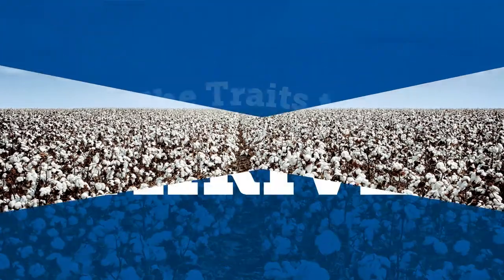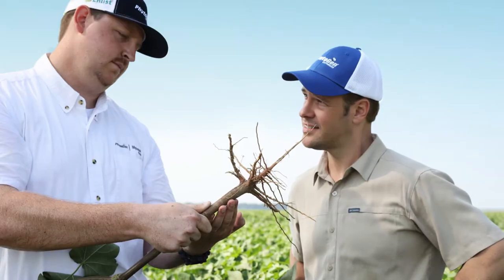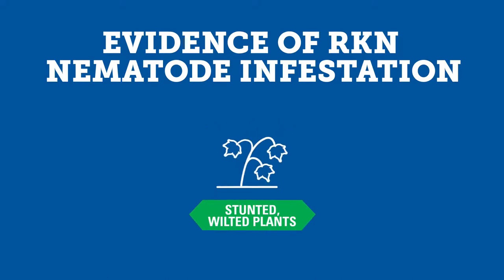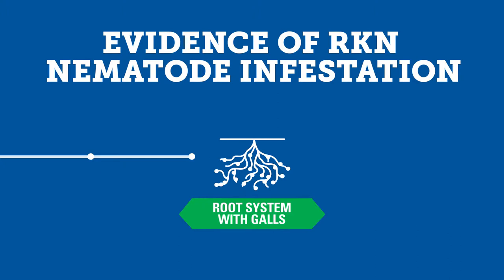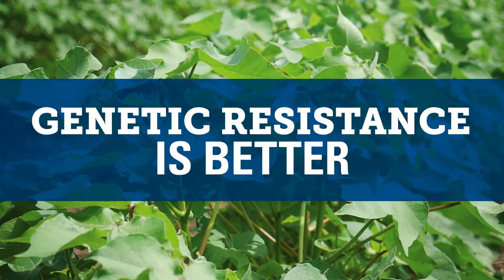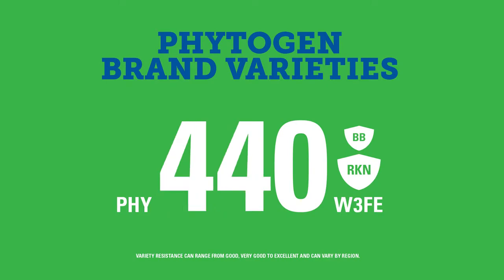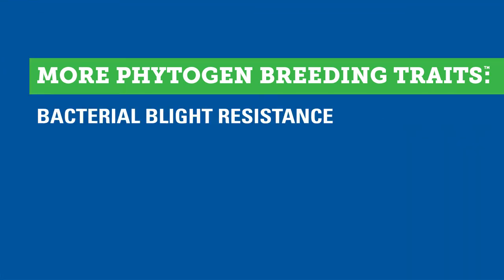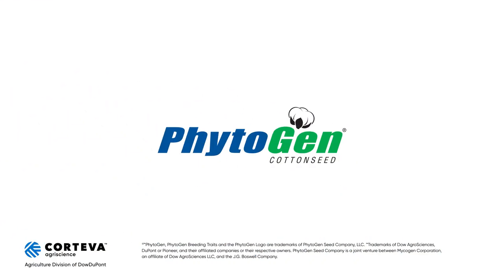Understanding Root-Knot Nematode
Nematodes feed on the root system of your cotton and the damage caused can cost you up to $400,000 a year. PhytoGen brand varieties offer powerful, season-long resistance to cotton pests.